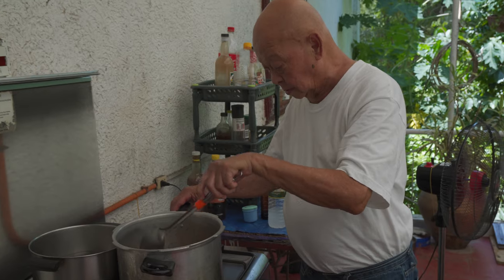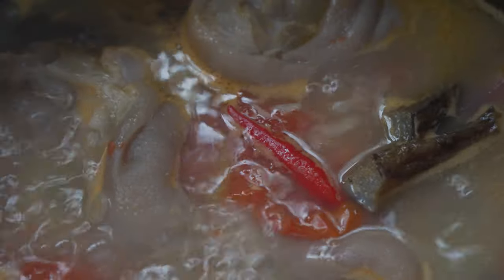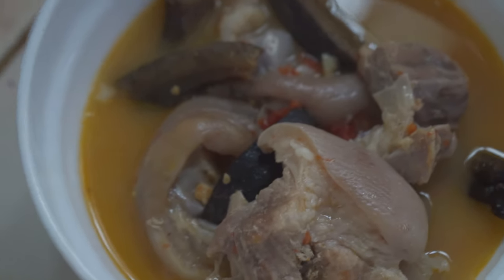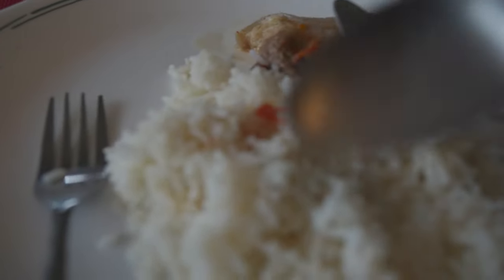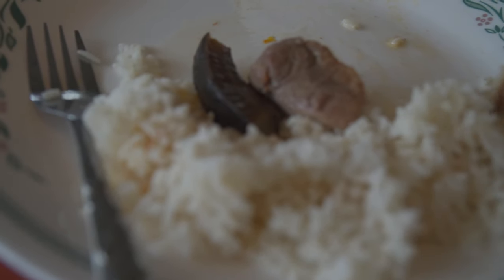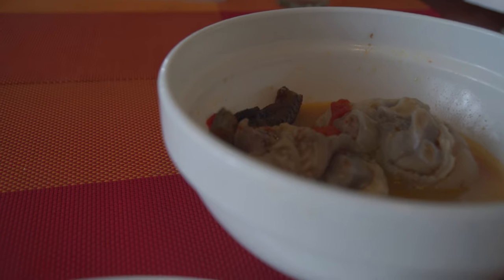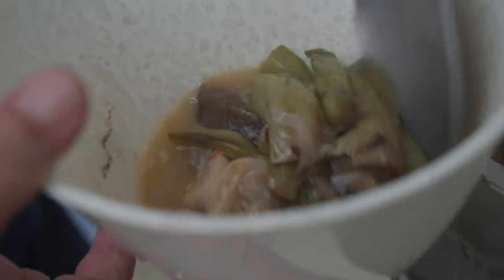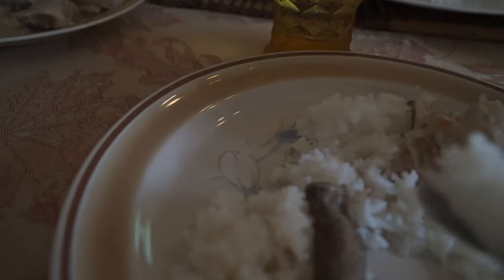Unique Sinigang Recipe - Dry Deer (Venison) and Pig's Feet Stew | Lolo Lito's Pinoy Kitchen | #1194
Dad is bringing back an old school Filipino food recipe with a less commonly used ingredient: dry deer or venison. In this very old family recipe, Lolo Lito is cooking this dry deer in a stew with fall off the bone pig's feet. Personally, I never liked this recipe as the gaminess of the deer ruined everything good about the stew. Could I be convinced this time? Keep watching to find out.

Deer are commonly found in the Cordillera region, marked by the Cordillera mountain range forming the north-south spine of Northern and Central Luzon in the Philippines situated around the provinces of Pangasinan and Nueva Ecija as their southern terminus all the way north to Ilocos Norte. For us in the town of Piddig, Ilocos Norte, the adjacent mountains are the gateway to the Cordillera region, specifically Apayao province, and as such, deer can be found grazing those nearby slopes. Because the deer are endangered, the Philippine government has curtailed large-scale hunting of deer and as a result, the dried venison is becoming a rarity (a friend of the family gave us some without asking for it, in fact).